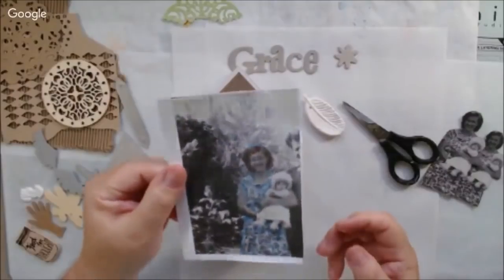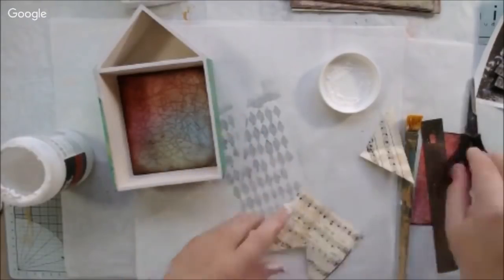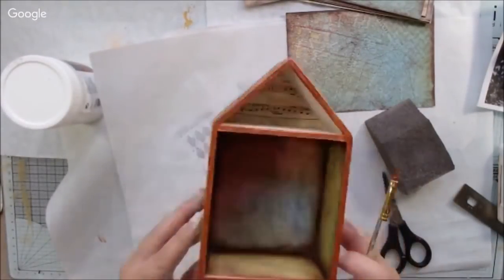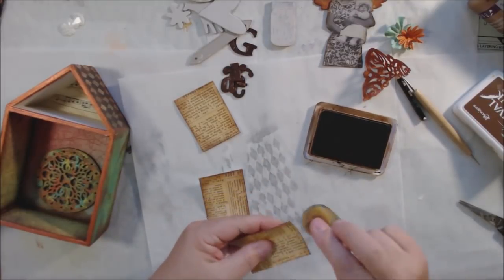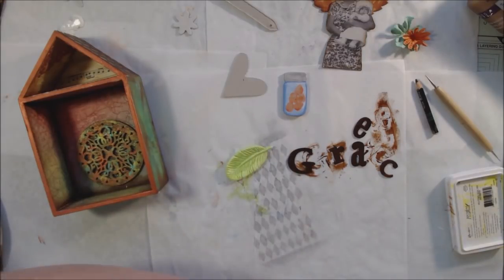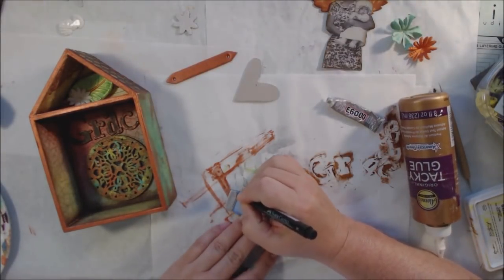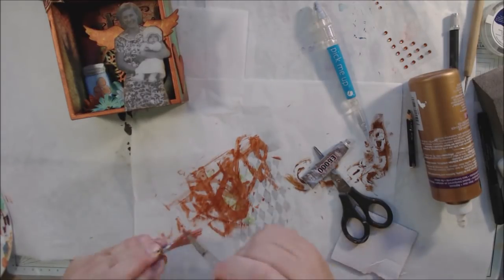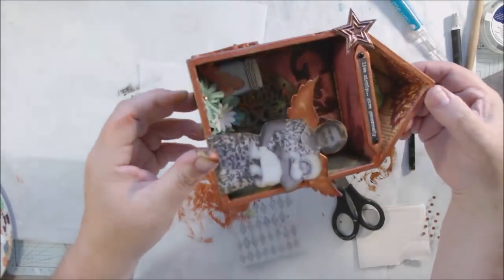Mixed Media Altered House - A Memory Shrine of Grandma Grace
A wooden house shaped display box turned into a memory shrine of my dear Grandma Grace. This project was started on the ART Joy of Sharing LIVE Stream and finished later.
See the recorded live video here -

Materials Used and Links:
Wooden house display box
White gesso
Sanding block
Various vintage looking scrapbooking papers:
Various gel printed papers
Die cut harlequin
Acrylic paints:
Liquitex basics brown
Pebeo dyna green yellow
Pebeo dyna blue green
Pebeo dyna copper
Archival ink – potting soil
Artist sponge
Various wooden & chipboard shapes:
chipboard letters
Photo copied photo
Paper flowers